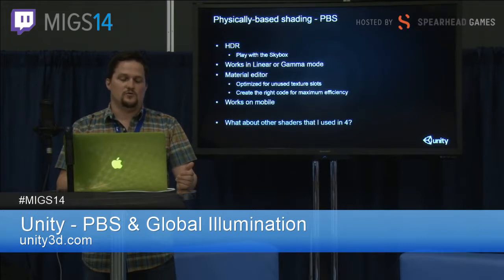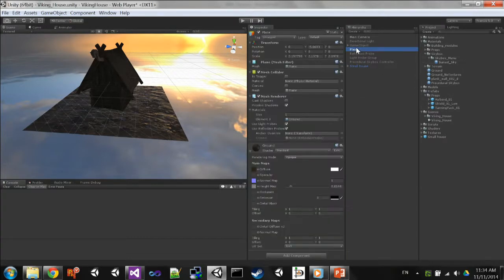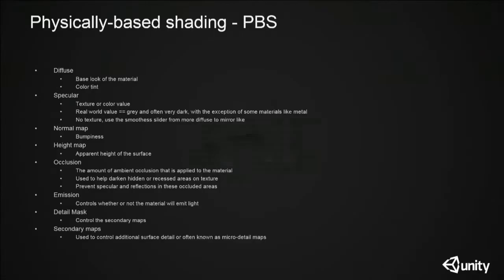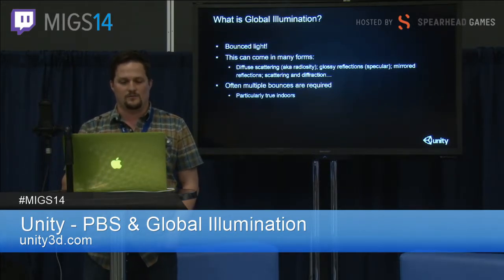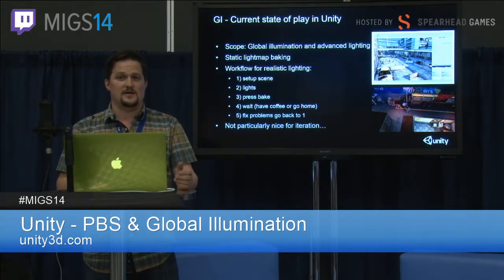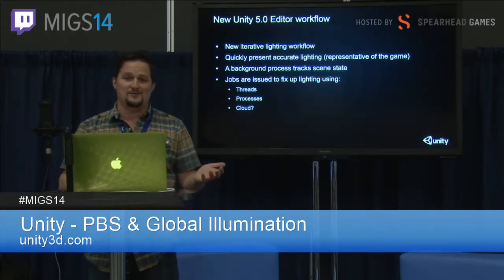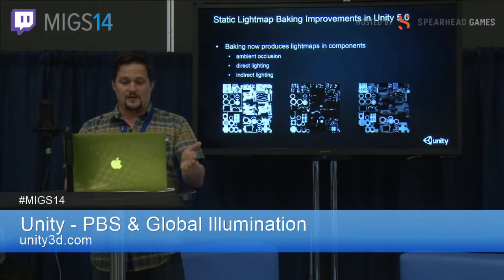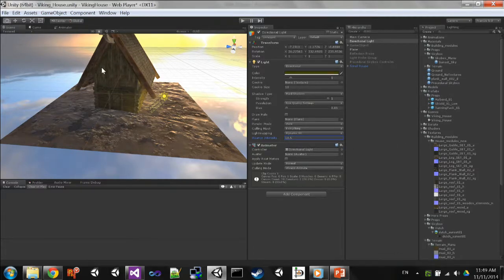MIGS14: Unity - PBS & Global Illumination in Unity 5